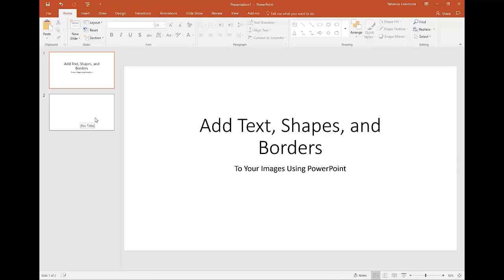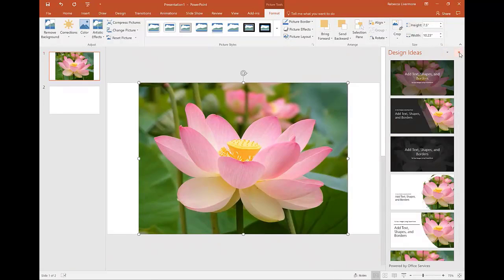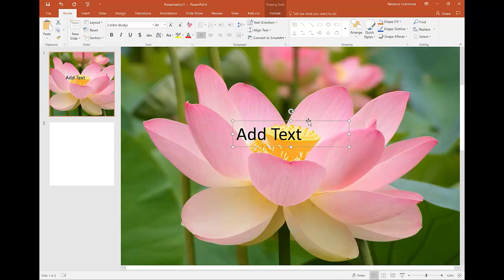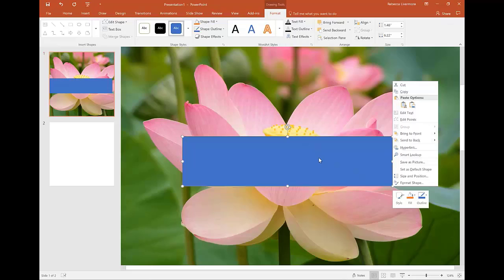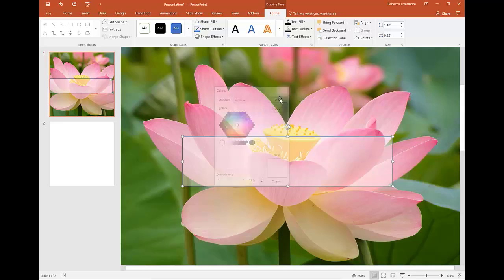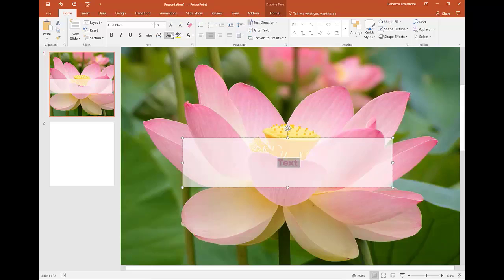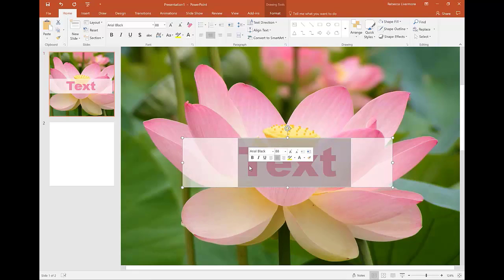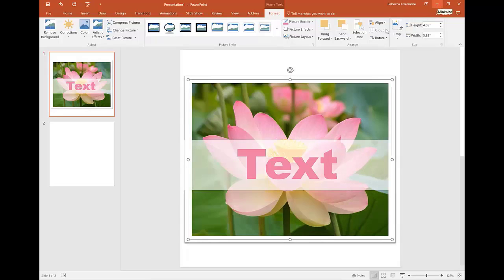How to Add Text to an Image Background in PowerPoint 2016| Graphic Design in PowerPoint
Have you ever tried to add text to an image background in PowerPoint and have it not show up well? If so, I feel your pain! Whether you’re creating blog post featured images, social media images, or images for PowerPoint presentations, it’s important to design your slides in such a way that text shows up well.  The good news is, it’s super easy to do in PowerPoint 2016, or whatever version of PowerPoint you have. I’ll also show you how to add borders to your photos in PowerPoint so they really stand out. If you want to take your graphic design in PowerPoint up a notch, then be sure to watch this video.

To replay this video on how to add text to an image background in PowerPoint 2016, go